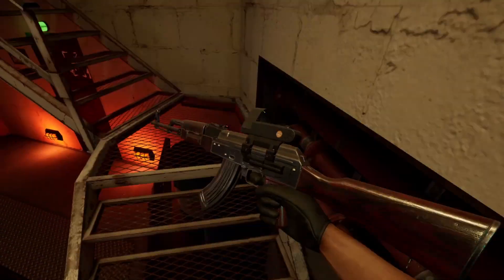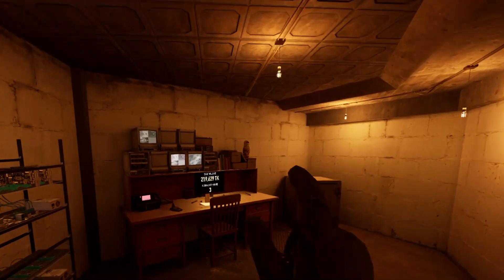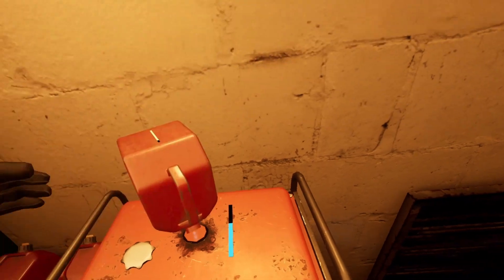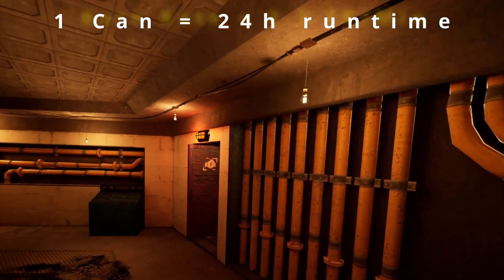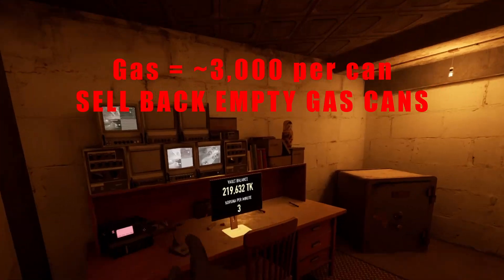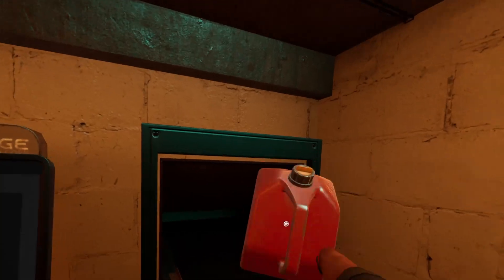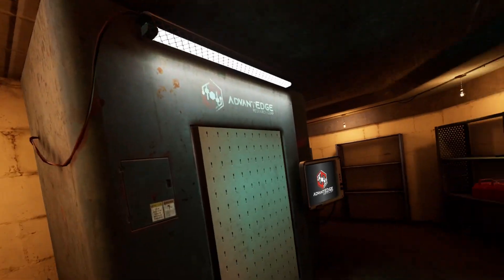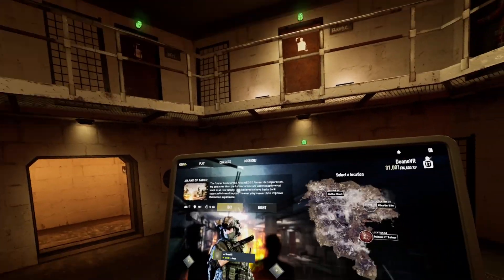Making The MOST Fuel Efficient Bunker! | Ghosts Of Tabor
In this video I will show you how to make your bunker fuel and cost efficient with crypto mining, crop farming, and fuel efficient generator practices!